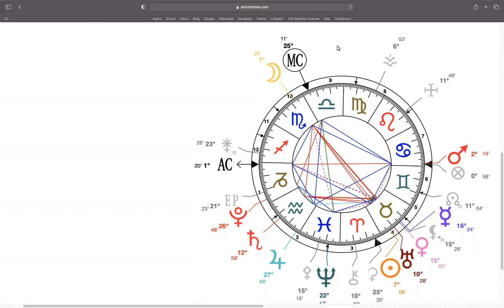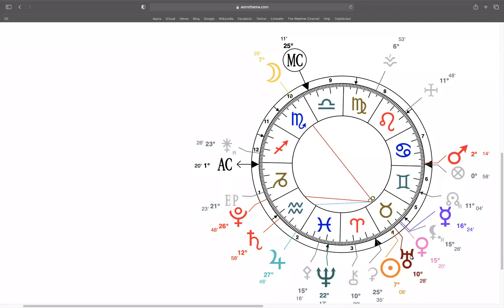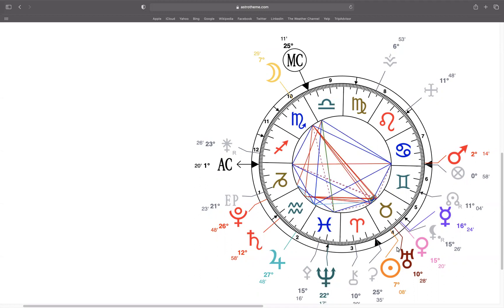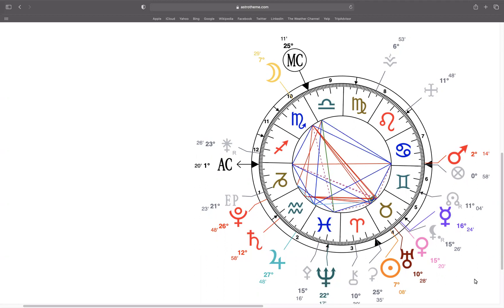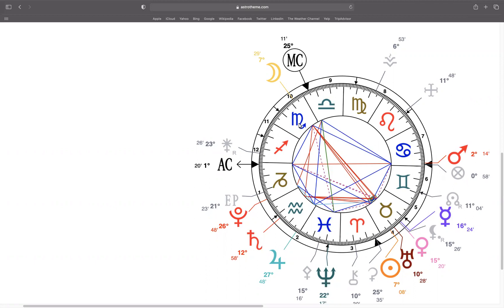DON'T BLOCK YOUR GIFTS - Allow Them to Surprise You, Time Will Tell if You Let it! Scorpio Full Moon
Greetings, Earthlings! ✌🏼🌎

You know what else deals with cycles? ASTROLOGY!

Astrology is an amazing gift to humanity, we can even use it as a tool in many areas of life. One of my primary life passions is helping people understand it!

Enrolling now, Wizdom Dropz astrology school invites those who are serious about advancing their astrological abilities.

By the end of the course dedicated students will be able to...

- READ A NATAL CHART
- EXPLAIN KARMA AND LIFE PURPOSE USING ASTROLOGY
- INTERPRET THE RELATIONSHIP BETWEEN TWO PEOPLE USING SYNASTRY
- PRACTICE ASTROLOGY PROFESSIONALLY ...

(... and more. : )

Or if you're still not ready to take the leap yourself...
⭐️ Get a Reading With Tonia 🔮